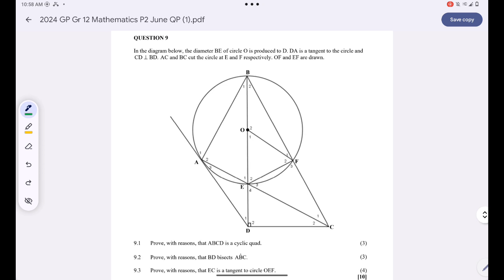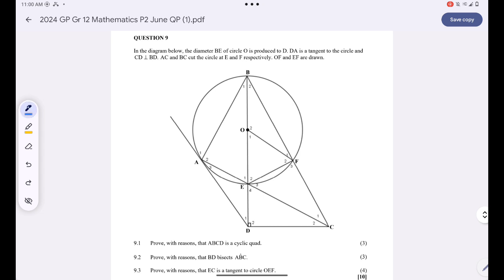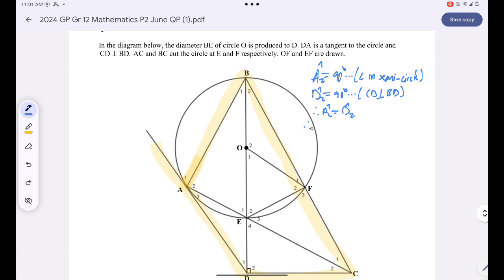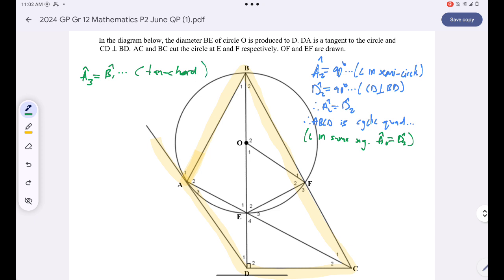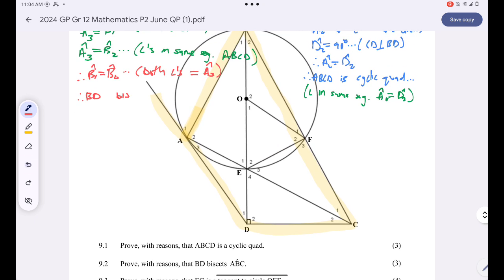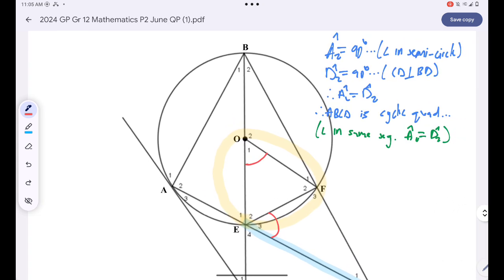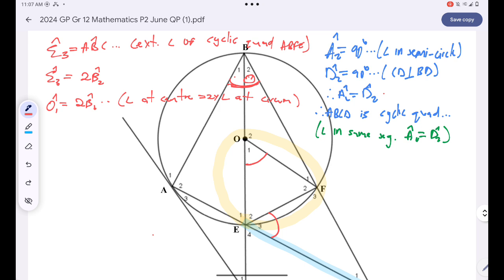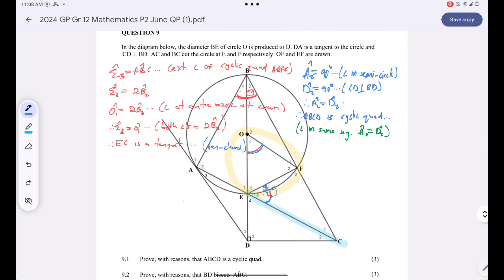GRADE 12 | GAUTENG | MATHEMATICS PAPER 2 | JUNE2024 EXAM | EUCLIDEAN GEOMETRY | QUESTION 9.